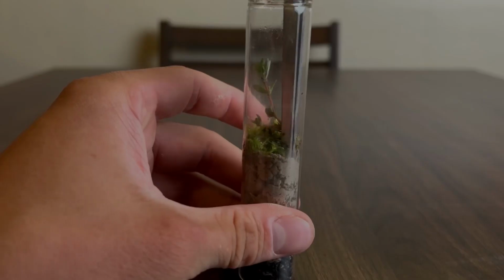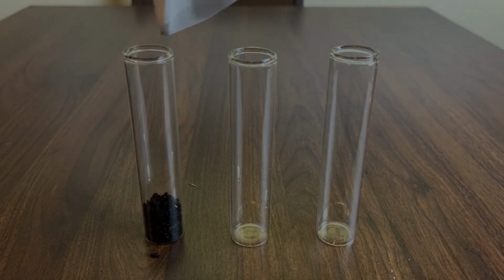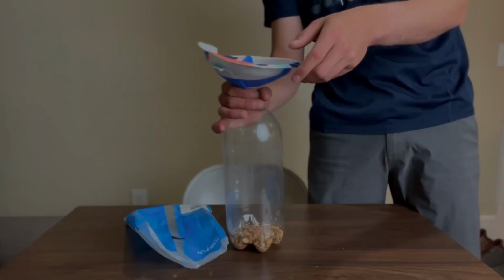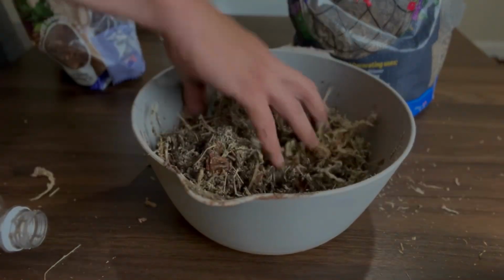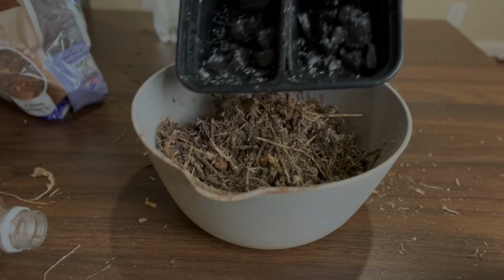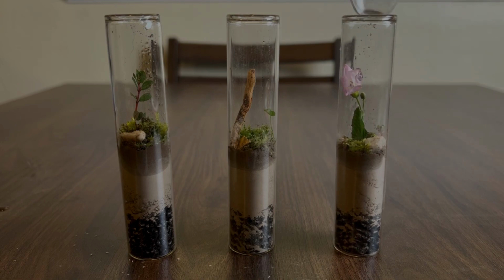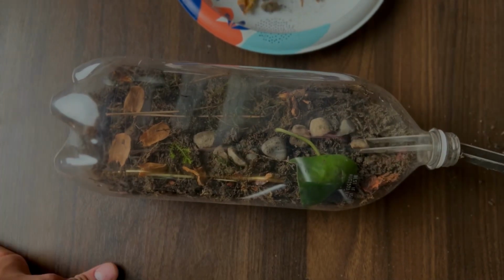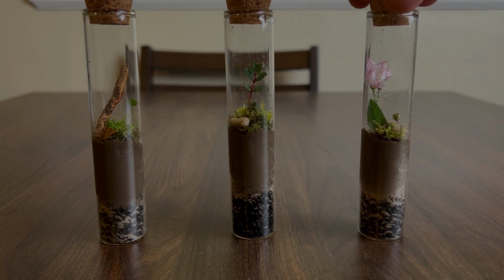How to Make Closed Terrariums - 5 Simple Steps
How to Create Closed Terrariums!

0:00-0:23 Intro
0:23-0:50 Step 1: The Right Container
0:50-1:20 Step 2: The Drainage Layer
1:20-1:36 Step 3: The Substrate
1:36-1:55 Step 4: The Right Plants
1:55-2:28 Step 5: The Cleanup Crew
2:28-3:37 Extra Tips!
3:37-4:05 Outro